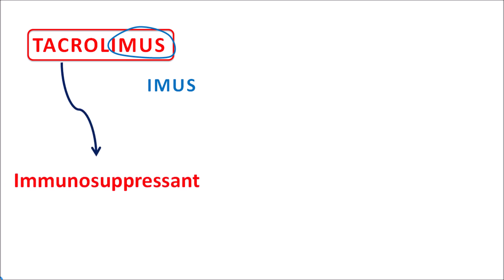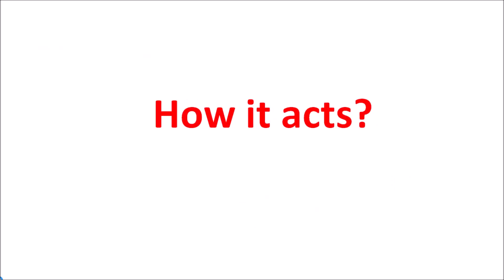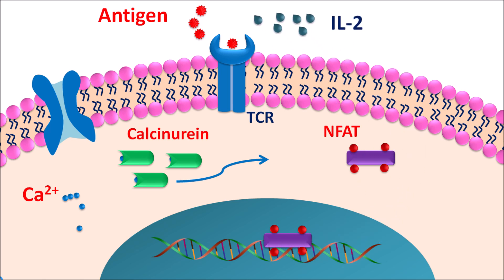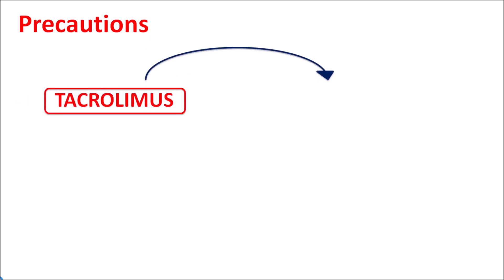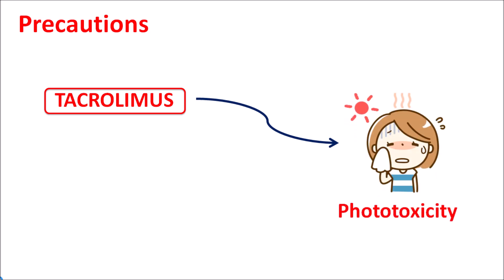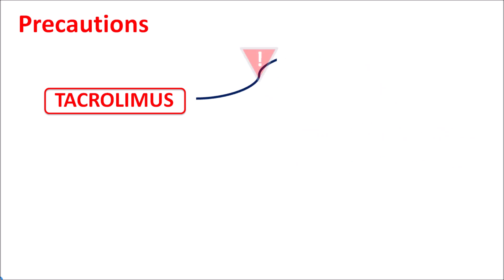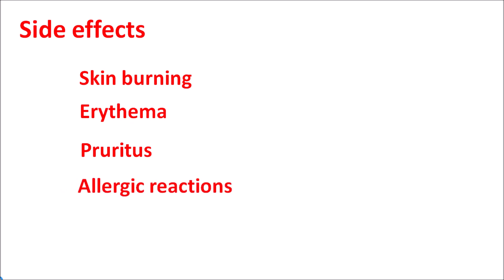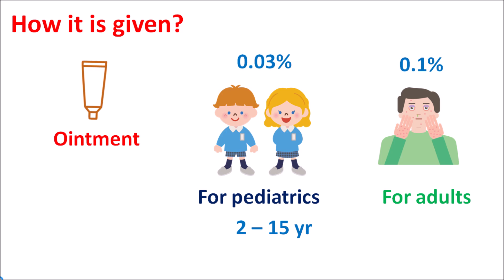Tacrolimus ointment for atopic dermatitis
Tacrolimus is an immunosuppressant indicated topically for management of atopic dermatitis. This drug reduces the activity of calcineurin thereby induces dephosphorylation of NFAT.